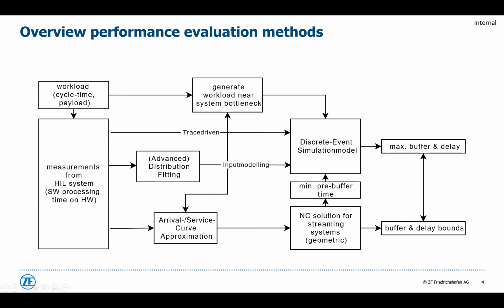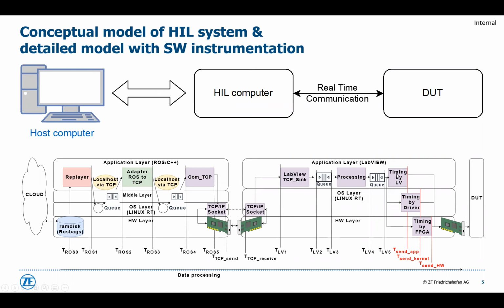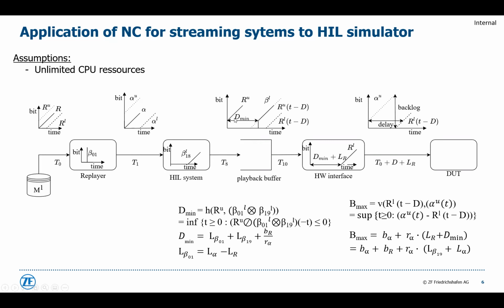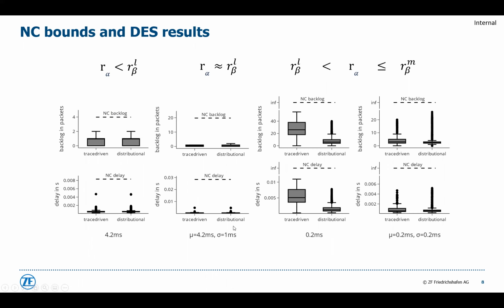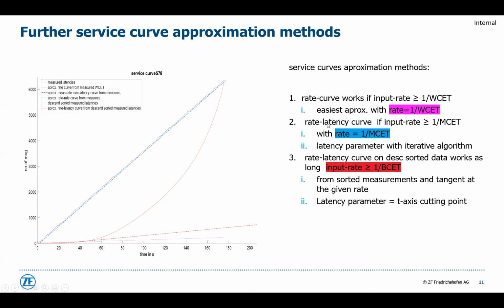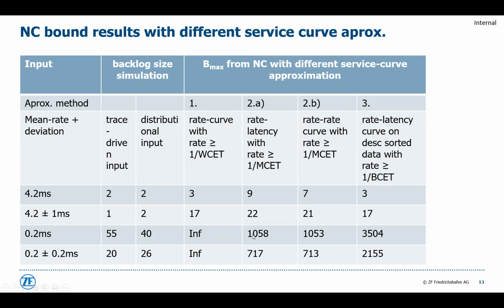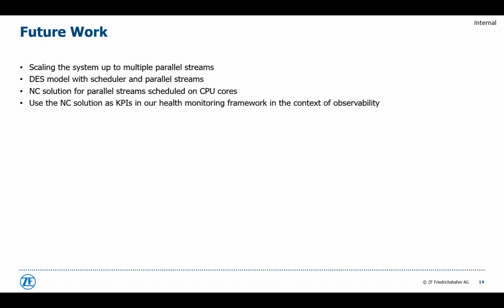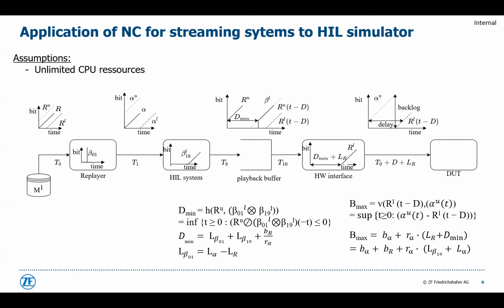06. Christoph Funda (FAU): An industrial case study of hardware-in-the-loop simulators